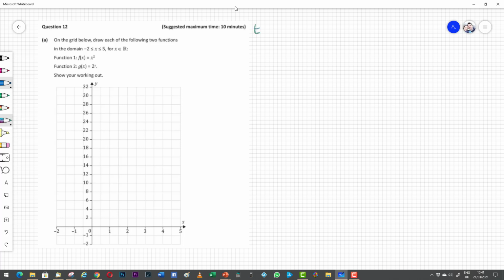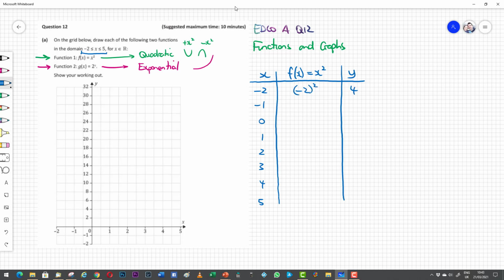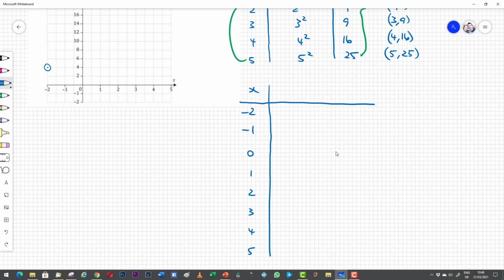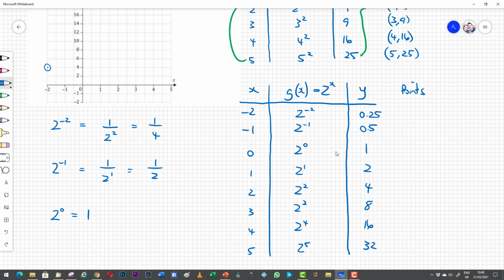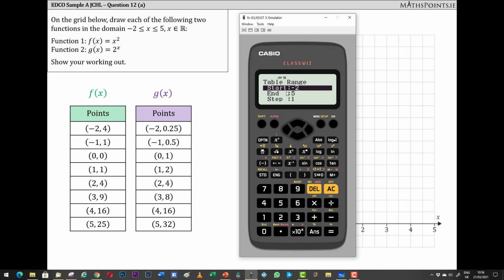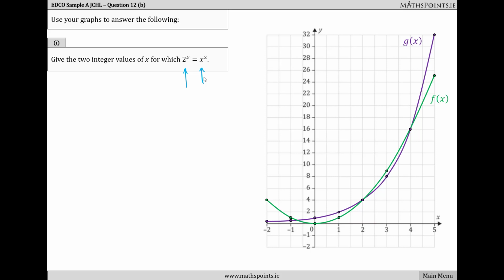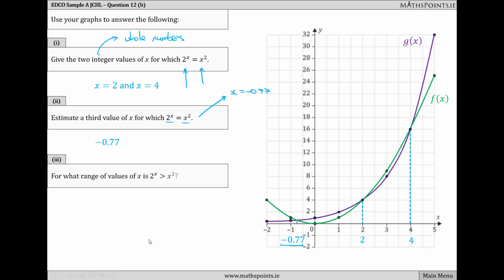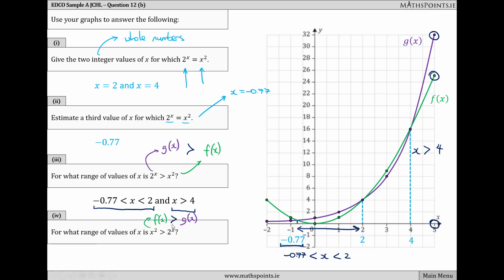JCHL EDCO A Q12